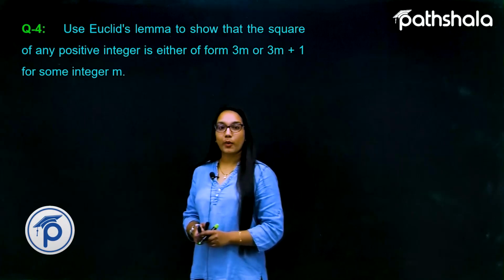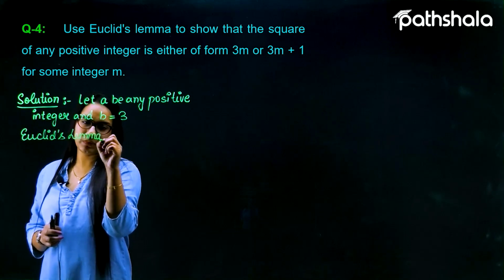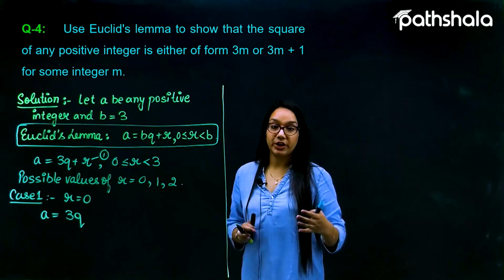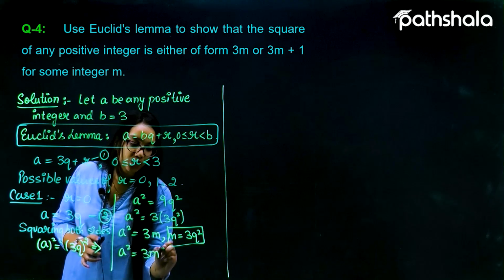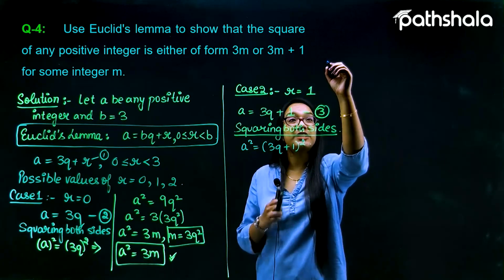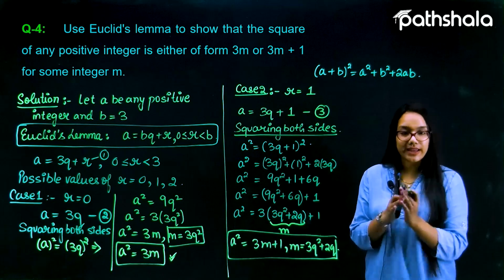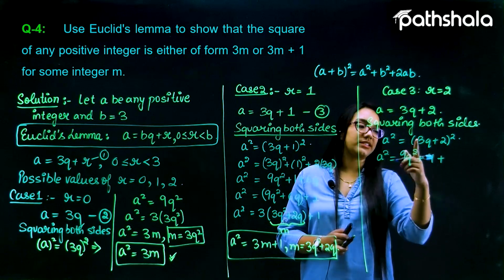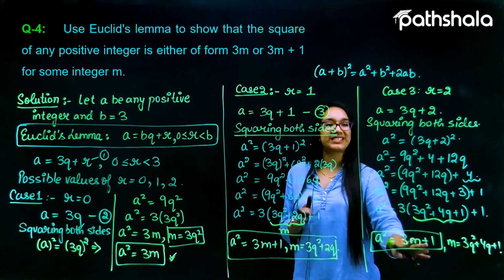Sums Based On Euclid's Lemma (Q-4) | 1 Real Numbers | Maths | Class 10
Topic Name : Sums Based On Euclid's Lemma (Q-4)

English Medium Our Other YouTube Channel